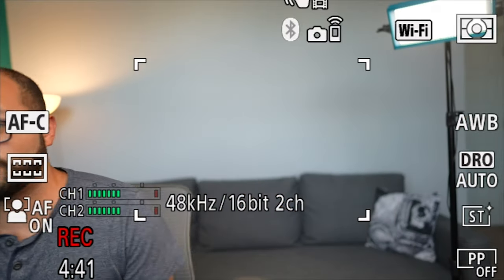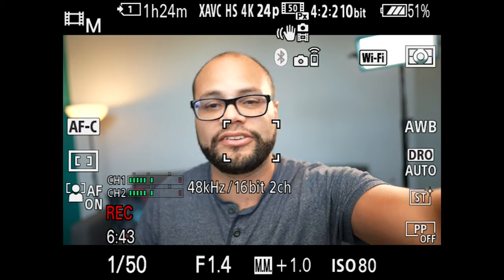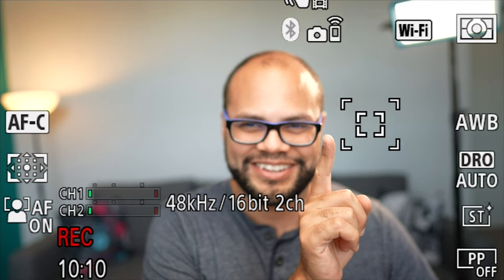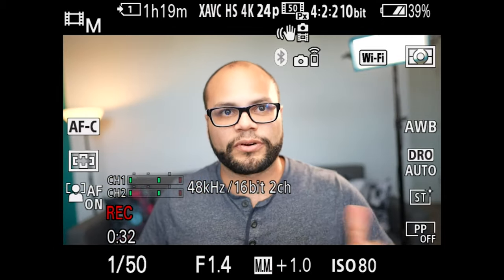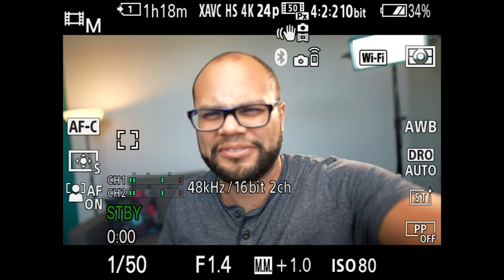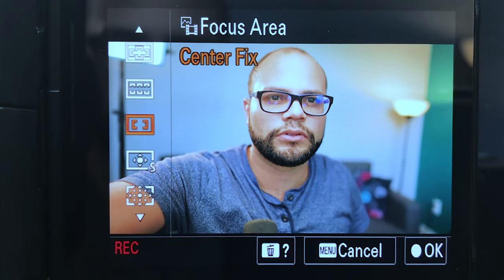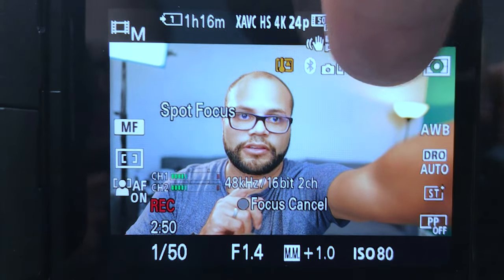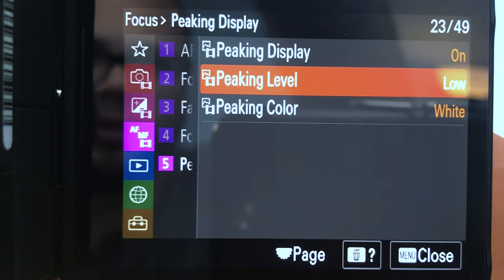Sony a7siii Video Autofocus Settings - Let's Explore All AF Modes Together!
Exploring all the Sony a7siii Video Autofocus mode settings in the menu.
00:00 Intro
00:40 Wide AF
00:54 Zone AF
01:30 Center Fix AF
01:53 Spot Focus
02:30 Expand Spot Focus
02:49 AF/MF Menu
03:00 AF Transition Speed and Sensitivity
04:05 Focus Area
05:01 Face Eye AF
07:01 Focus Assistant
07:22 Peaking Display
08:08 Outro